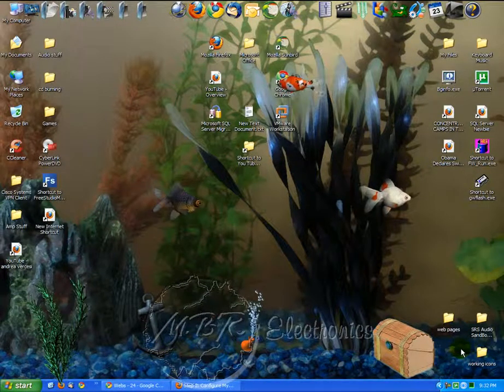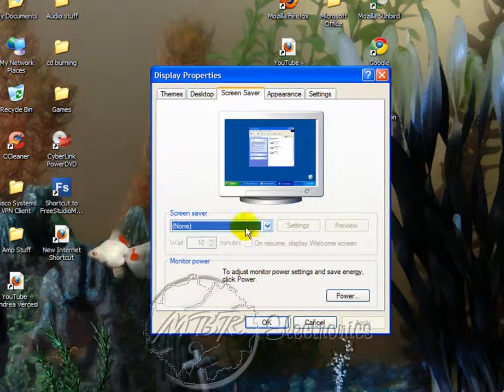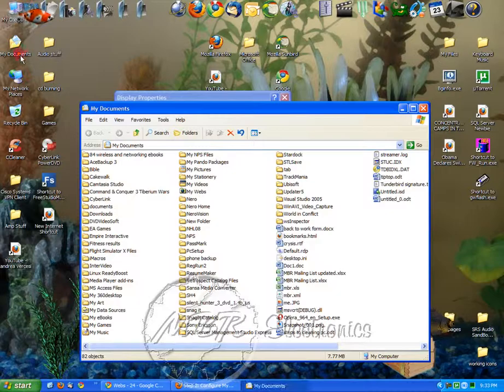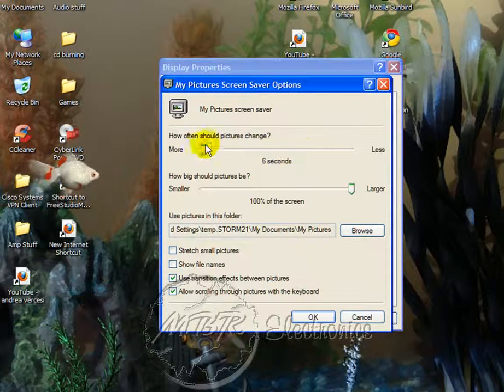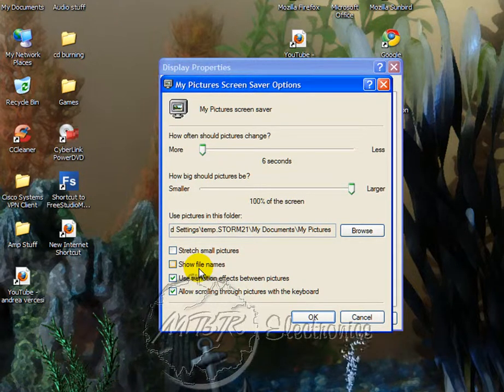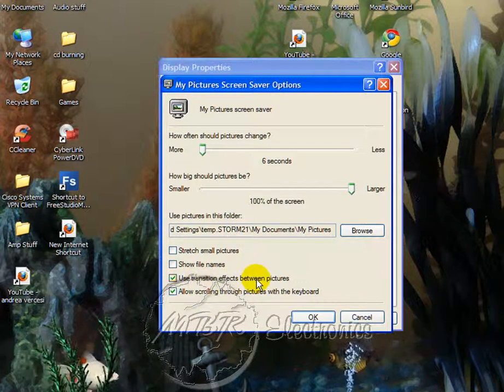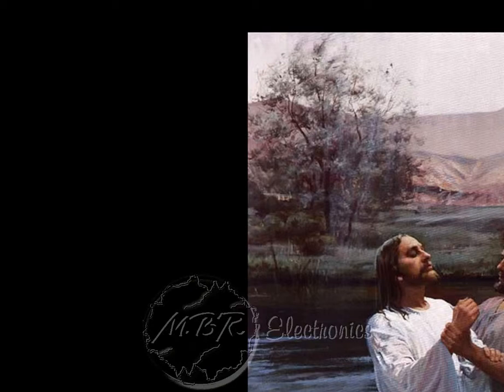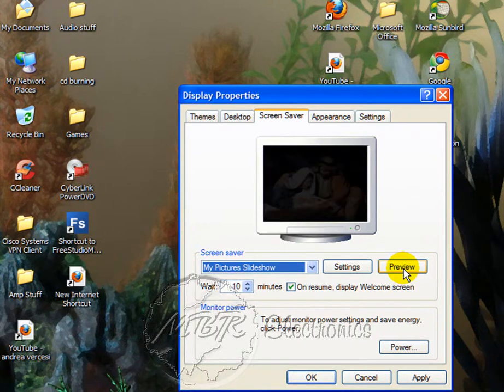How to change your screensaver to play your pictures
I show you how to add your personal pictures to show on your screen saver.